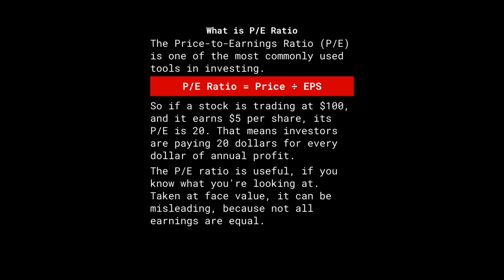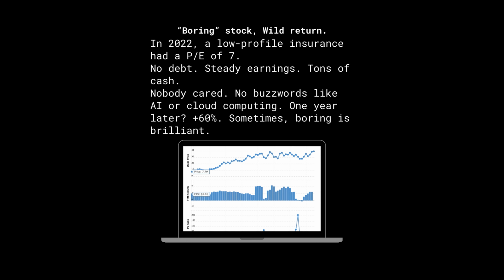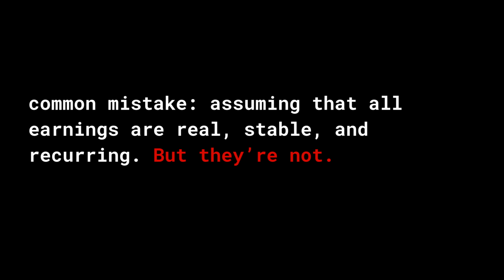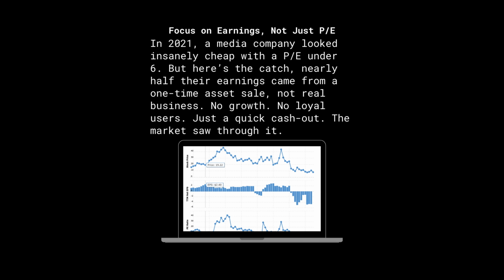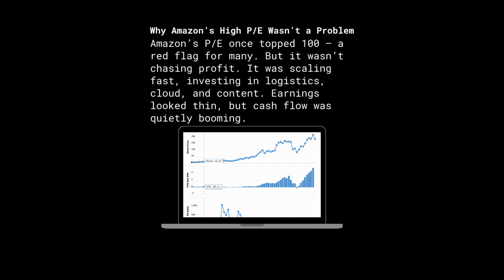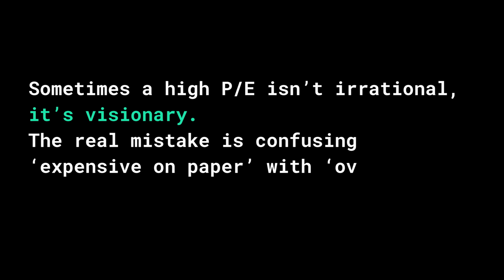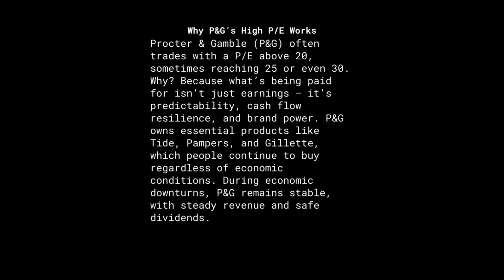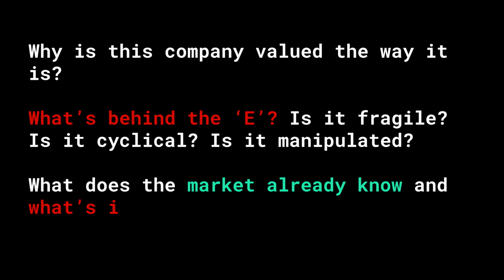Overrated Valuation Metric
Most investors use the P/E ratio to decide if a stock is cheap or expensive. But what if you're using it completely wrong?

In this video, we’ll explain:

What the P/E ratio really tells you

Why it’s often misleading or overrated

How relying on it can hurt your investment returns

Smarter ways to think about stock valuation

This is not just for beginners and even experienced investors get this wrong.
Don’t let a simple metric blind you. Watch now and sharpen your analysis.